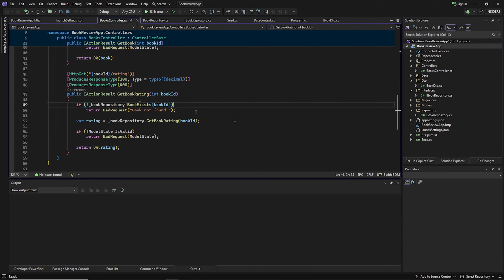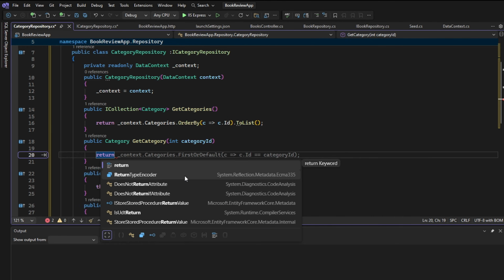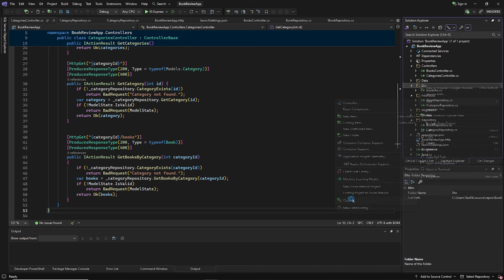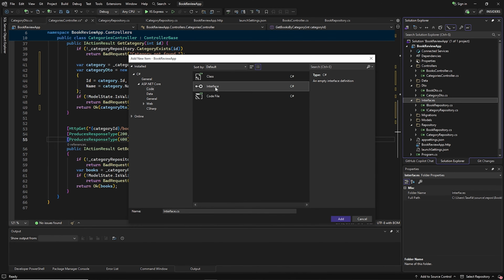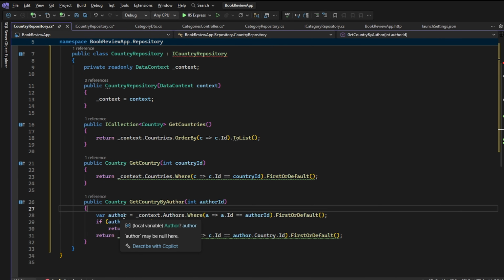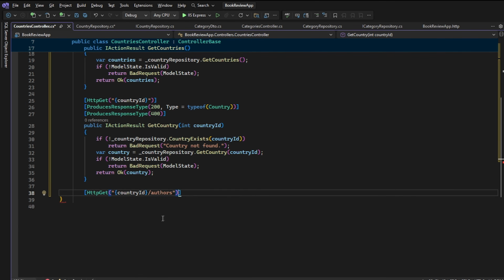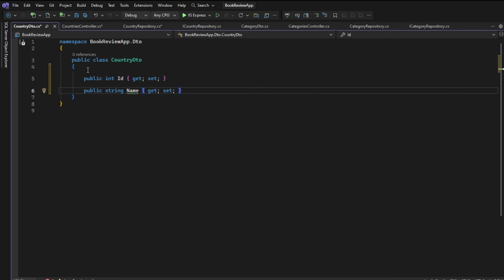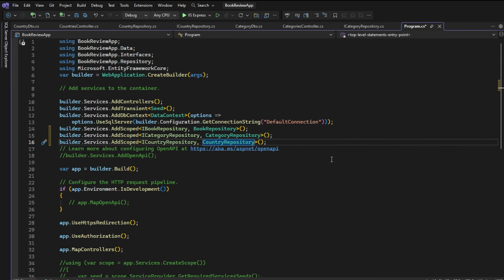NET 10 Web API Tutorial – Clean Architecture with Repositories & DTOs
In this episode, we continue building our Book Review API using ASP.NET Core 10 and Entity Framework Core.
We create repository interfaces, controllers, and DTOs for Category and Country, then register everything in the DI container.
Perfect for anyone learning clean architecture and .NET backend development in 2025